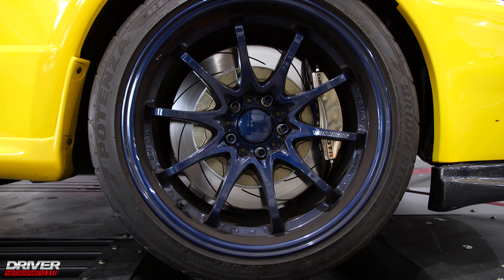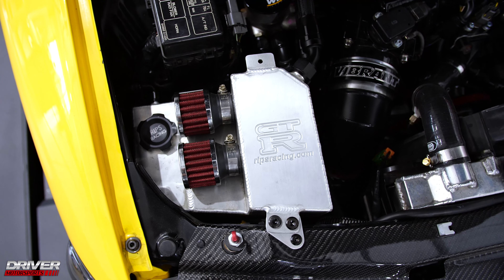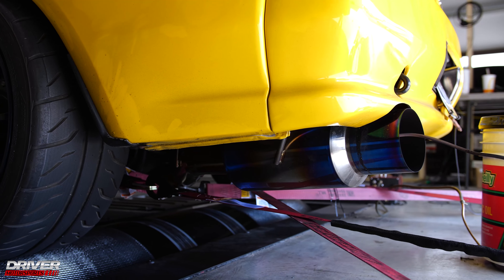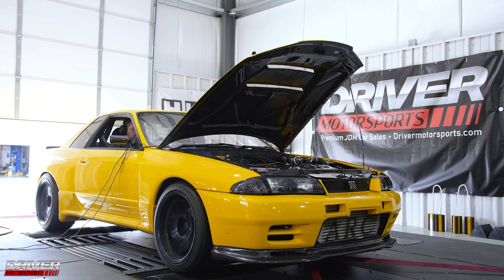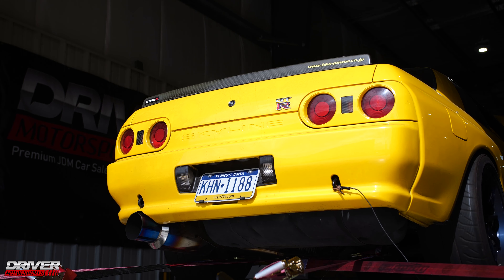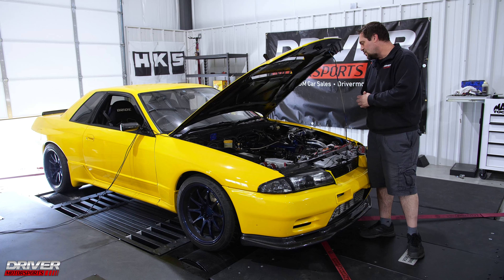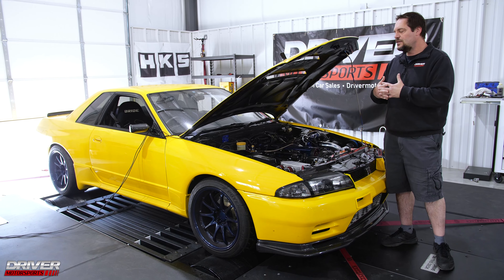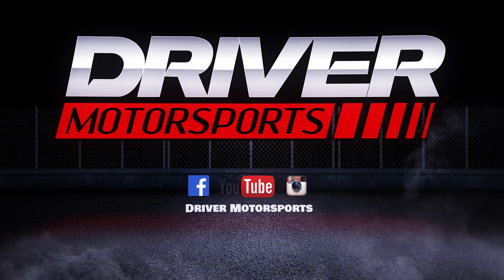REAL WHP | JEFF'S RIPS RB30 FULL RACE TT R32 SKYLINE GTR | DYNO TESTED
Jeff brought in his car for a little fine tuning. Jeffs R32 features an RB30DETT, Full Race Twin Turbo Kit, Rips Intake Manifold and a lot of other goodies!